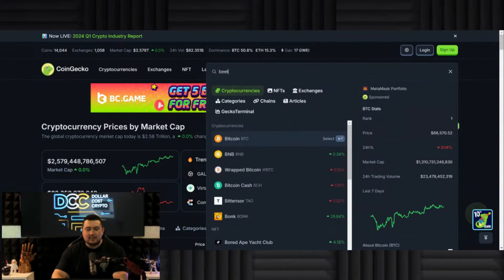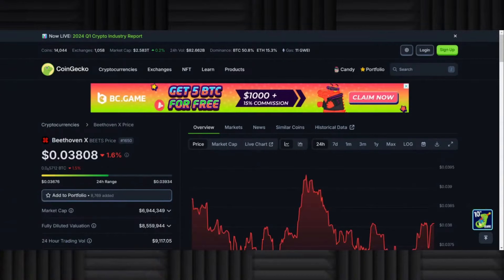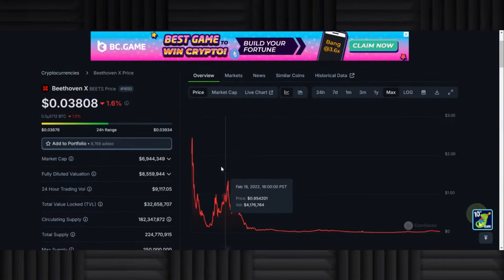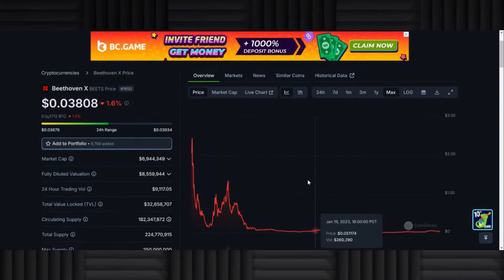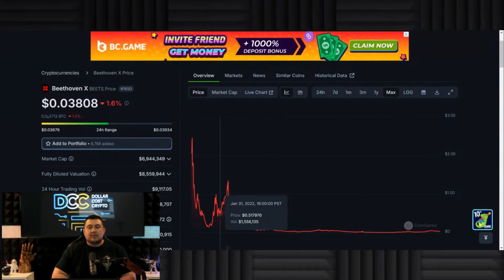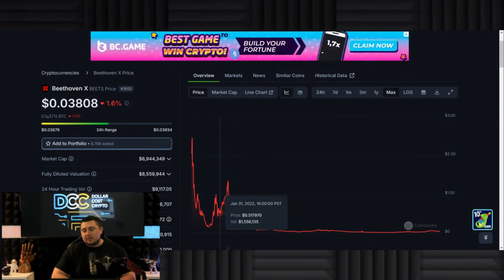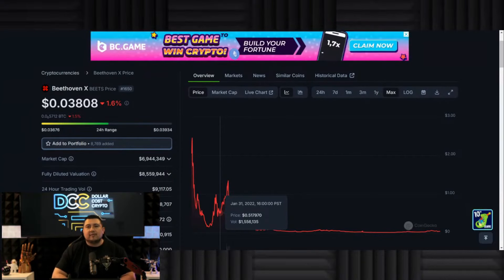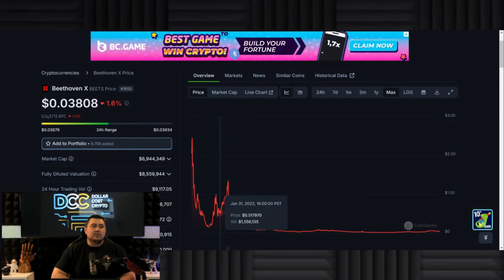Guess the Coin: From $2 Highs to Penny Stock Lows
❗️❗️📺 Be sure your first to be Notified on Crypto Mindset Q4 goes live

⚠️ Some Cool Videos to Check Out ⚠️

⭐ Join the Crypto Mindset Course and follow us below ⭐